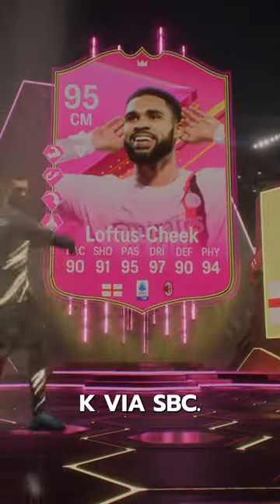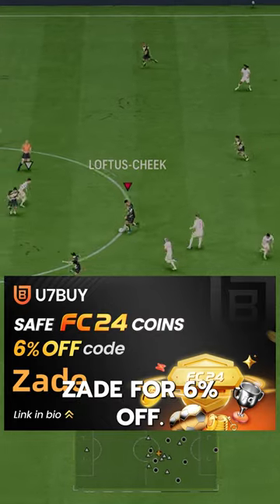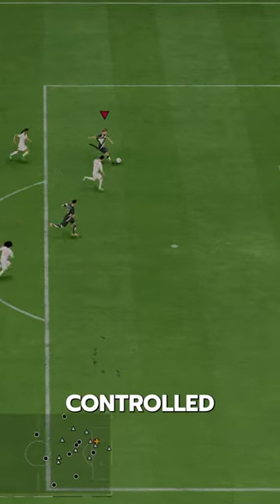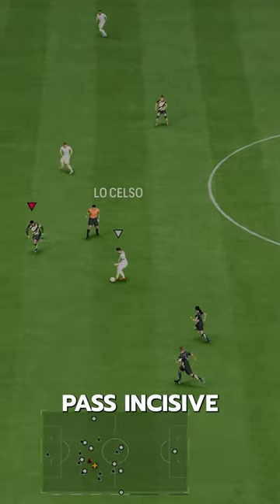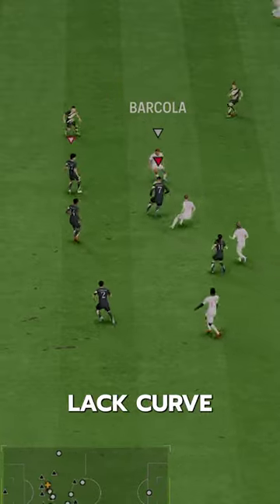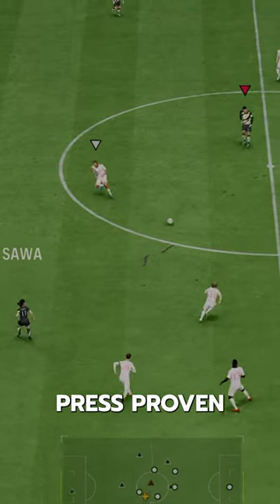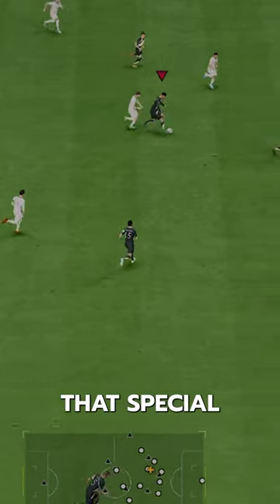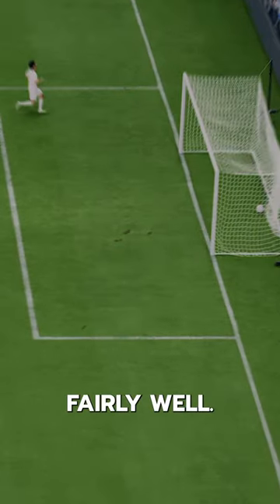Futties Loftus-Cheek Player Review! / FC24